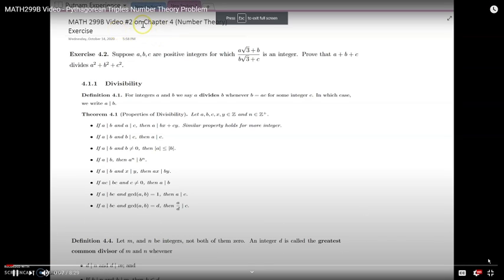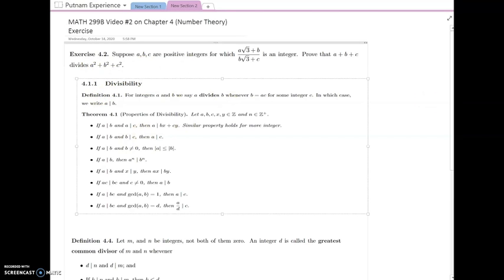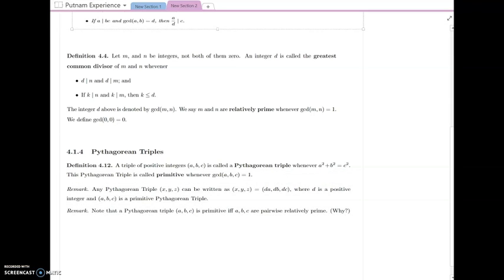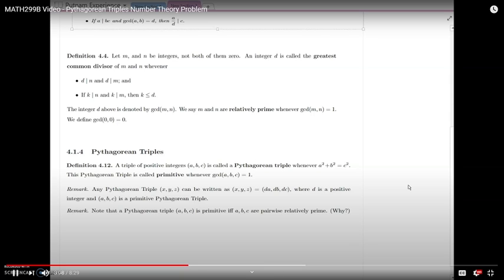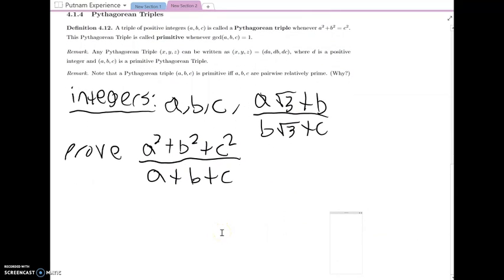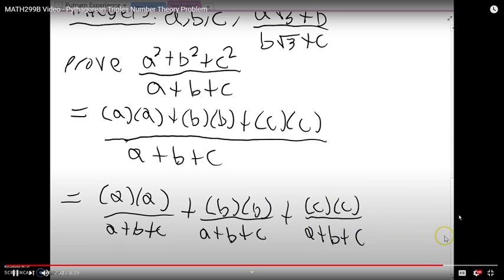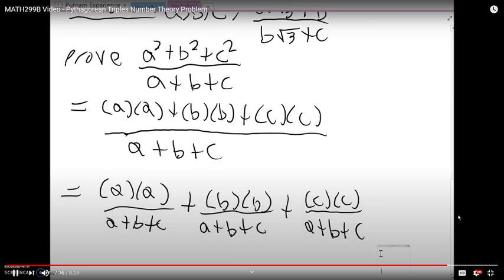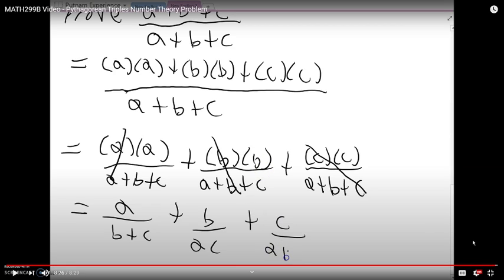299B Critique 2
You may ask, but why the last step is illegal? a^2/(a+b+c) = a/(b+c) implies a^2(b+c) = a(a+b+c), which implies a+b+c = a(b+c) = ab+ac, which is clearly false and cannot be reduced to 0=0. Generally, a true identity that is purely algebraic can be reduced to 0=0. More directly, if you set a=b=c=1 in the original claim, the LHS will be 1/3 and the RHS will be 1/2.